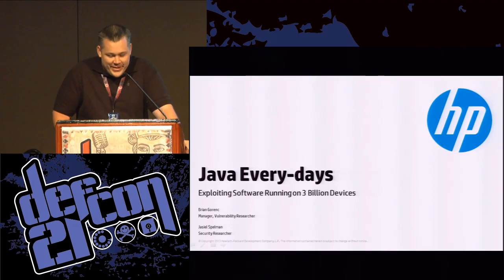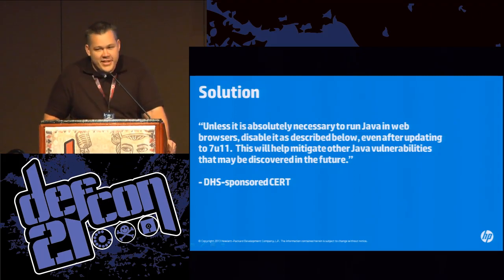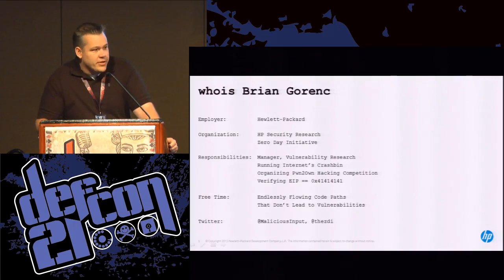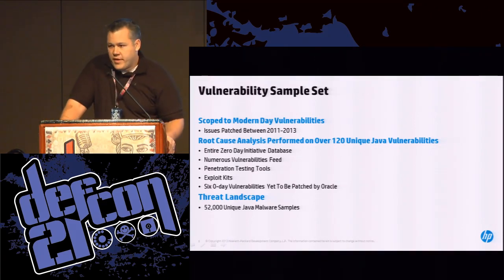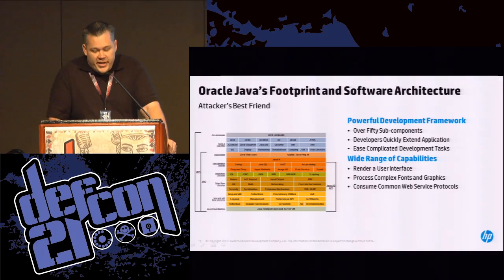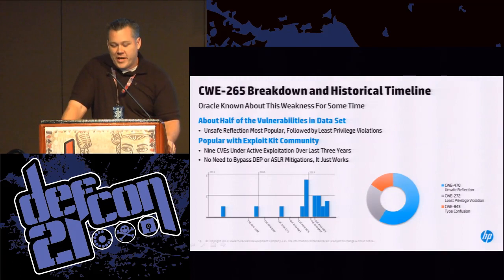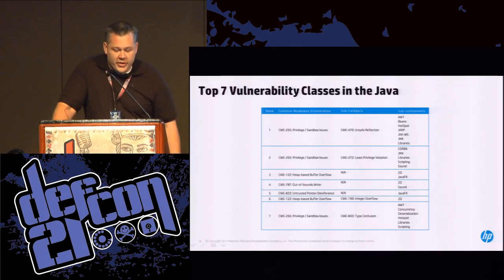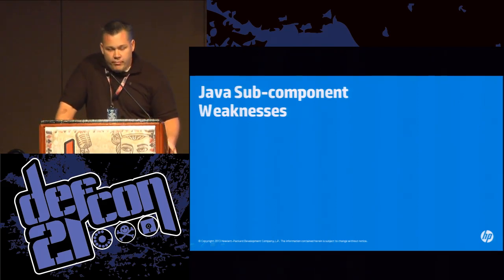[DEFCON 21] Java Every-Days: Exploiting Software Running on 3 Billion Devices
Java Every-Days: Exploiting Software Running on 3 Billion Devices

Speakers:
Brian Gorenc - Zero Day Initiative, HP Security Research
Jasiel Spelman - Security Researcher

Over the last three years, Oracle Java has become the exploit author's best friend. And why not? Java has a rich attack surface, broad install base, and runs on multiple platforms allowing attackers to maximize their return-on-investment. The increased focus on uncovering weaknesses in the Java Runtime Environment (JRE) shifted research beyond classic memory corruption issues into abuses of the reflection API that allow for remote code execution. This talk focuses on the vulnerability trends in Java over the last three years and intersects public vulnerability data with Java vulnerabilities submitted to the Zero Day Initiative (ZDI) program.

We begin by reviewing Java's architecture and patch statistics to identify a set of vulnerable Java components. We then highlight the top five vulnerability types seen in ZDI researcher submissions that impact these JRE components and emphasize their recent historical significance. The presentation continues with an in-depth look at specific weaknesses in several Java sub-components, including vulnerability details and examples of how the vulnerabilities manifest and what vulnerability researchers should look for when auditing the component.

Finally, we discuss how attackers typically leverage weaknesses in Java. We focus on specific vulnerability types attackers and exploit kits authors are using and what they are doing beyond the vulnerability itself to compromise machines. We conclude with details on the vulnerabilities that were used in this year's Pwn2Own competition and review steps Oracle has taken to address recent issues uncovered in Java.

Brian Gorenc (@MaliciousInput, @thezdi) is the Manager of Vulnerability Research in HP's Security Research organization. His primary responsibility is running the Zero Day Initiative (ZDI) program and doing root cause analysis on ZDI submissions. Brian's current research centers on discovering vulnerabilities in popular software, analyzing attack techniques, and identifying vulnerability trends. Prior to joining HP he worked for Lockheed Martin on the F-35 Joint Strike Fighter program where he led the development effort of the Information Assurance (IA) products in the JSF's mission planning environment.

Jasiel Spelman (@WanderingGlitch) is a vulnerability analyst and exploit developer for the Zero Day Initiative (ZDI) program. His primary role involves performing root cause analysis on ZDI submissions to determine exploitability, followed by developing exploits for accepted cases. Prior to being part of ZDI, he was a member of the Digital Vaccine team where he wrote exploits for ZDI submissions and helped develop the ReputationDV service from TippingPoint.

Jasiel's focus started off in the networking world but then shifted to development until transitioning to security. He has a B.A. in Computer Science from the University of Texas at Austin.